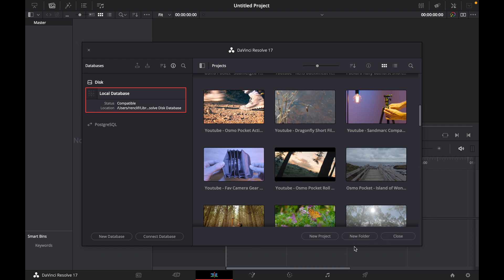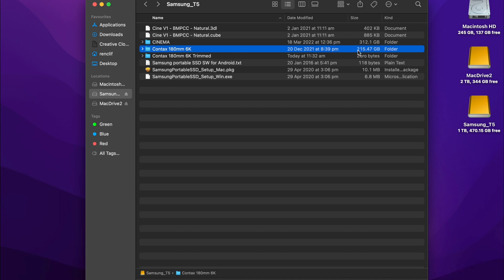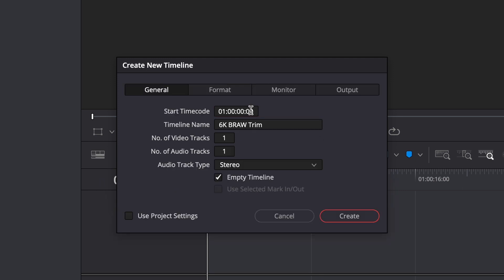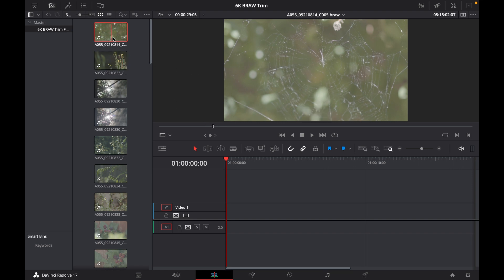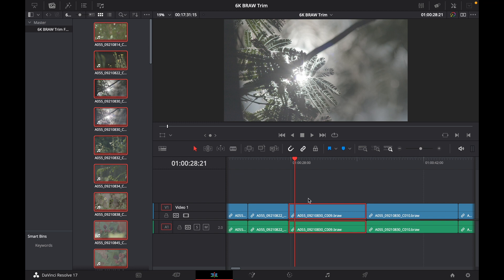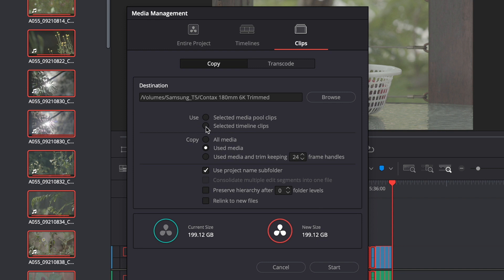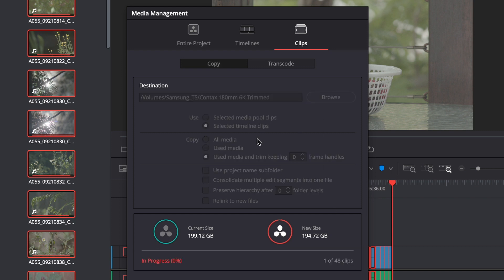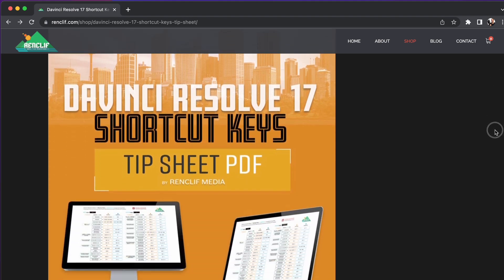Save Precious Hard Drive Space // Trim Video Files in Davinci Resolve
In this video tutorial I'll be showing you how to save precious hard drive space by trimming your video files in Davinci Resolve Studio 17.

When you are working with 4k, 6k or even 8k video footage, especially in Log or RAW format, you'll notice that your hard drive space fills up very quickly. This results in you having to constantly backup and delete files, just to have enough space to film your next project. This is why it's important to get into the habit of trimming your video files to keep the file size to a minimum.

I'll be showing you the quickest and easiest way to trim your video files and keep your files nice and tidy at the same time.